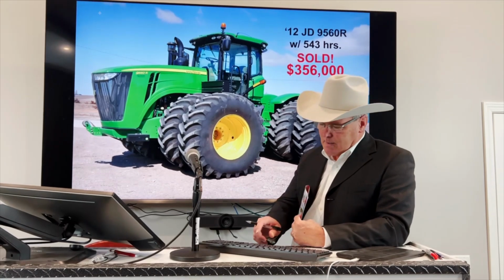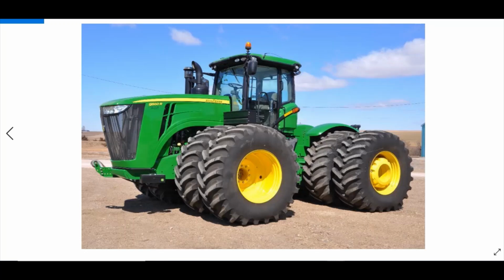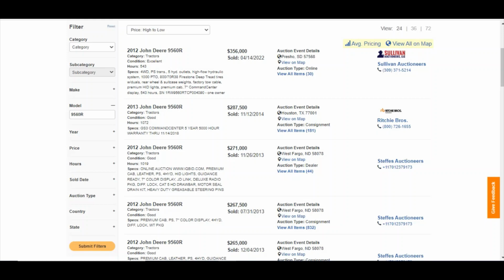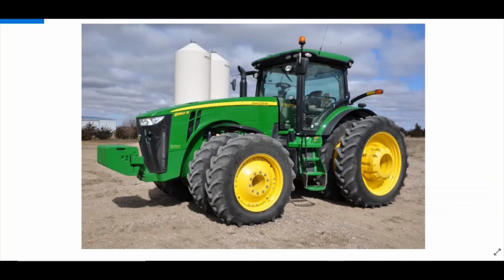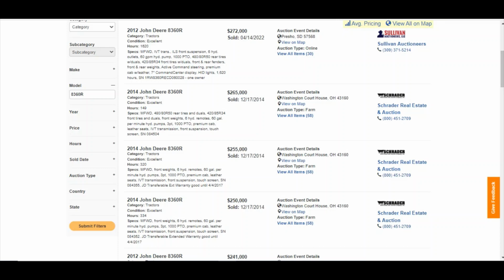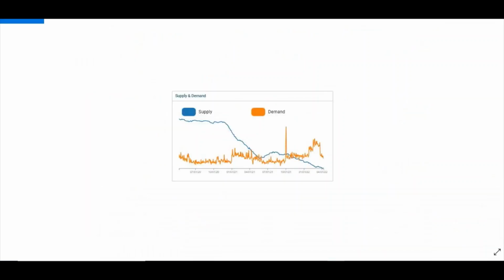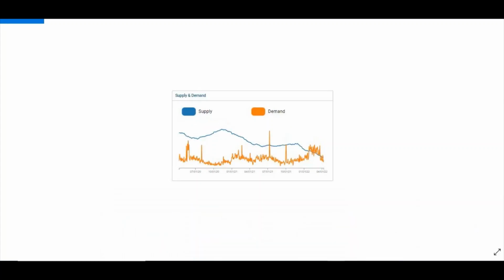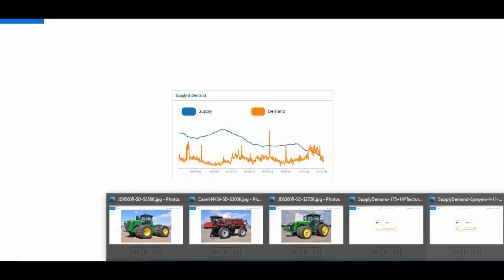John Deere 9560R and 8360R Tractors Sold for Record Prices Today on South Dakota Farm Auction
3 new record sale prices today, April 14, 2022, on the Cannon Farms online farm auction in Presho, SD, sale by Sullivan Auctioneers. Record prices came on the 2012 John Deere 9560R 4WD tractor with 543 hours, the 2012 John Deere 8360R tractor with 1620 hours and the 2013 CaseIH Patriot 4430 sprayer with 379 hours. Machinery Pete provides context and analysis on the sale prices at the end of the video.